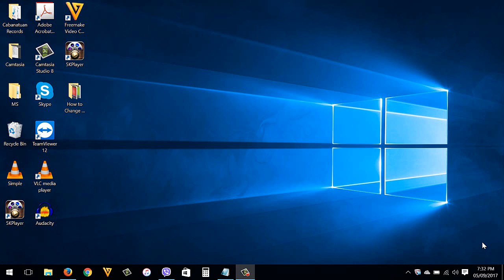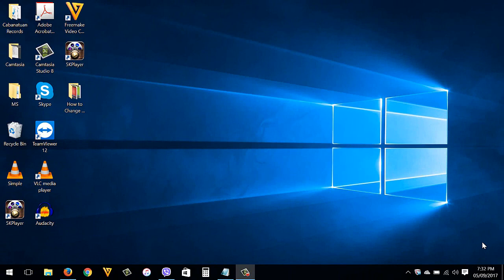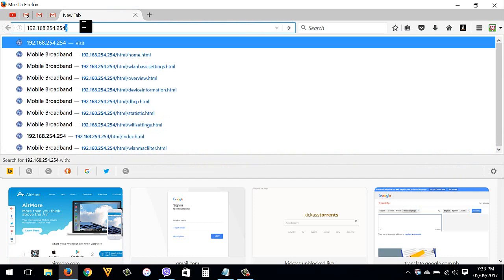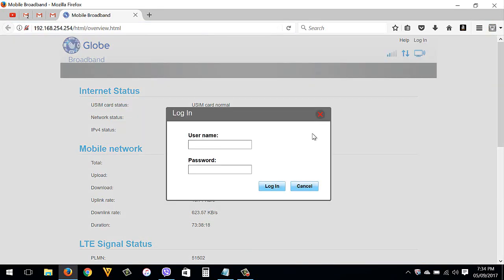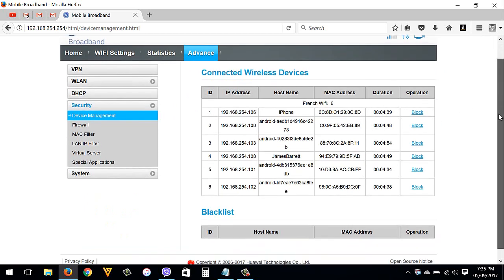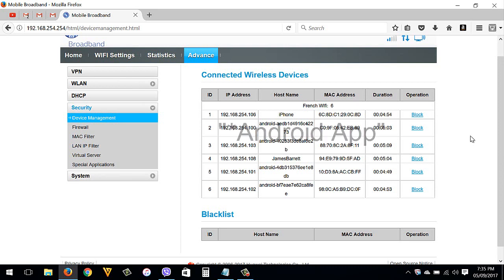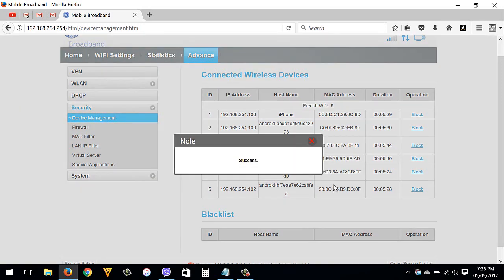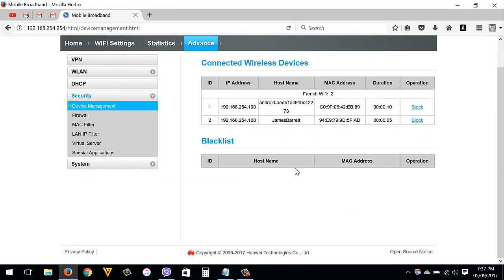How to Block WiFi User on your Globe Router (HUAWEI B315s-938).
This video will show you How to Block WiFi User on your Globe Router (HUAWEI B315s-938).

Username: user
Password: @l03e1t3

✅ Find Router IP Address

✅ Add Hidden WiFi Videos